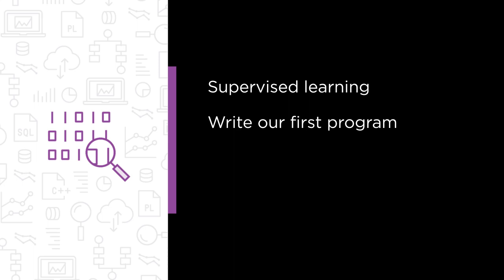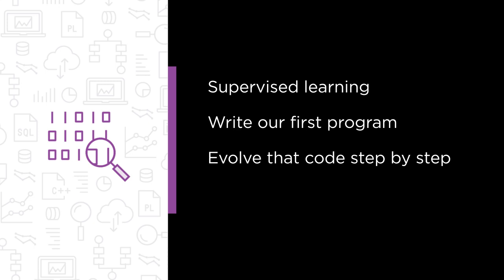Machine Learning Skills: How Machine Learning Works Course Preview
Join Pluralsight author Paolo Perrotta as he walks you through a preview of his "How Machine Learning Works" course found only on Pluralsight.com. Build your technology skills with Paolo’s help as he helps demistify machine learning and give you a technical idea of how it works and more! Visit Pluralsight.com to start learning Machine Learning skills today!